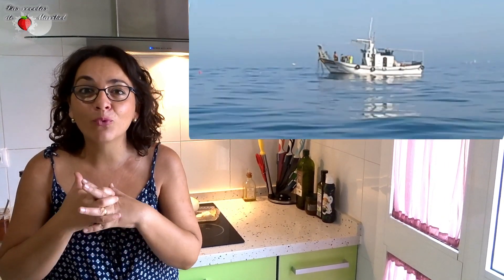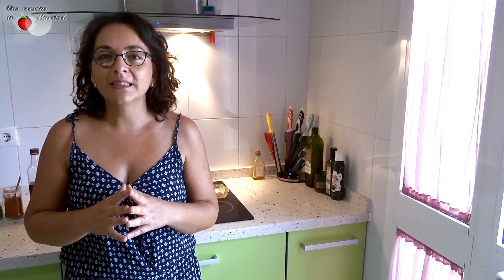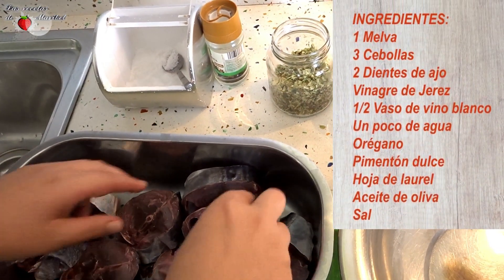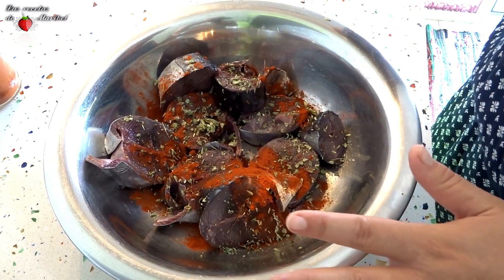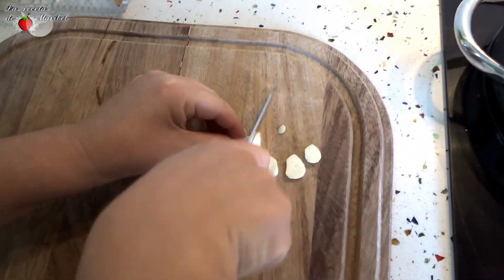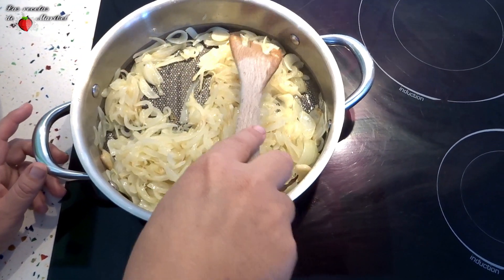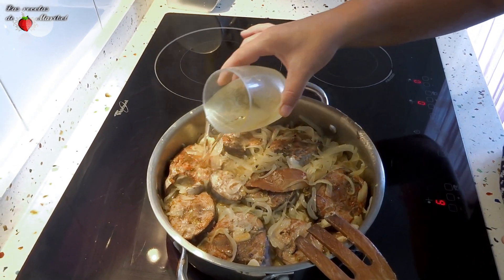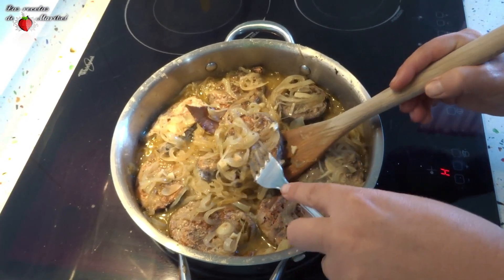Melva Encebollada | Pescado Azul en Salsa de Cebollas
Te reto a que prepares esta receta, le puedes pedir a tu pescadero que te la prepare, lo que sí que debes hacer es poner los trozos en agua para que suelte el exceso de sangre. Queda muy jugosa y rica
INGREDIENTES:
1 Melva
3 Cebollas
2 Dientes de ajo
Vinagre de Jerez
1/2 Vaso de vino blanco
Un poco de agua
Orégano
Pimentón dulce
Hoja de laurel
Aceite de oliva
Sal
Si deseas hacer una pequeña donación por pequeña que sea, siempre será bienvenida.

👉 Mi Cámara de Video

👉 Mi Picadora Manual de Carne

👉 Sal Rosal del Himalaya

🌴 Si te gusta viajar te ofrezco un cupón de 34 euros en airbnb